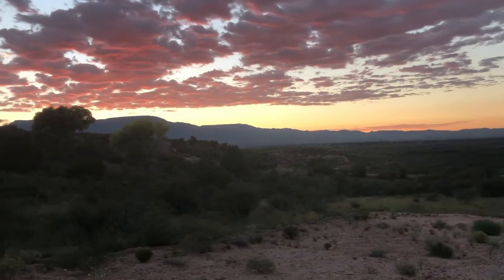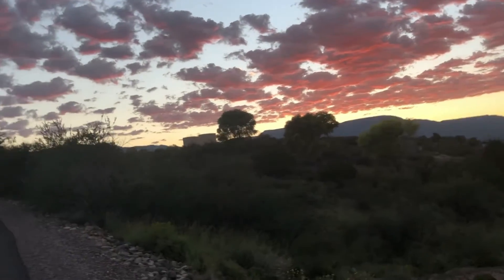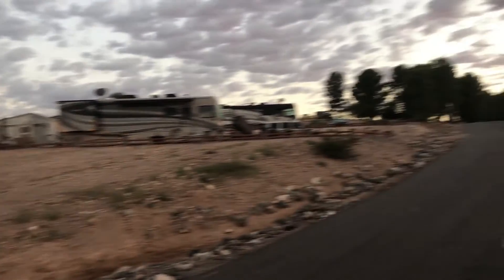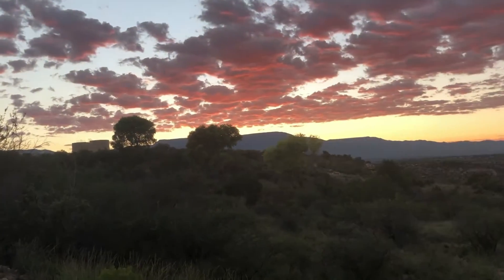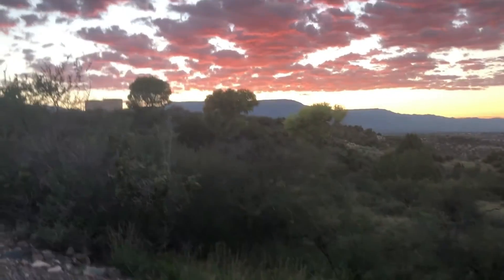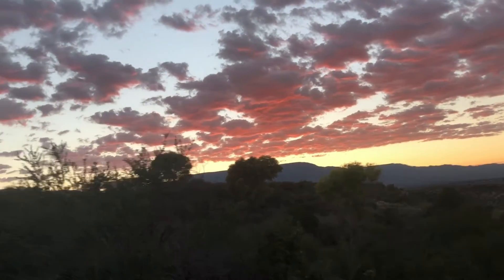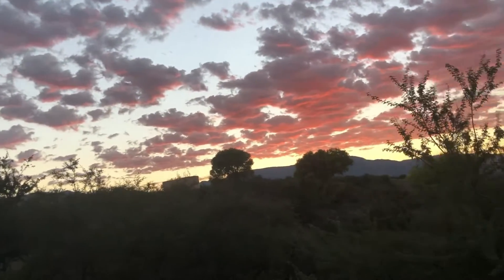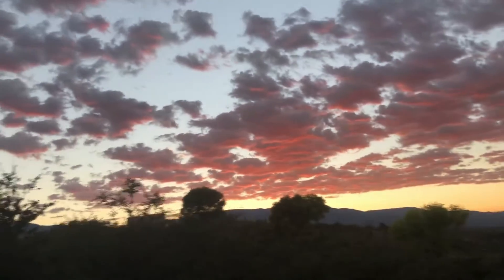Season 1 Eps 16 More Verde Valley Our cell phone data plans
Moved to Show Low Arizona for two weeks
Cooler climate and beautiful forest
The promise story boards
The two cellar data plans we use

The Promise Story on Amazon click the

You can find All Episodes here

the promise writers in a Storm Verde Valley RV resort # Data Cell service we use